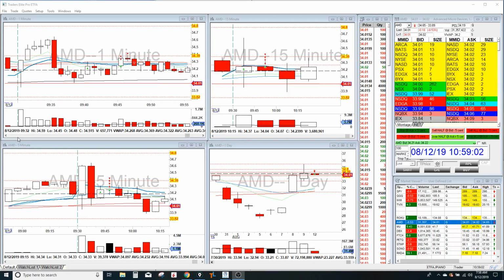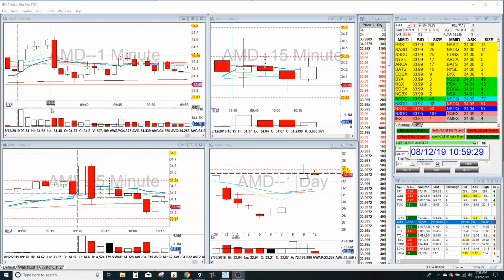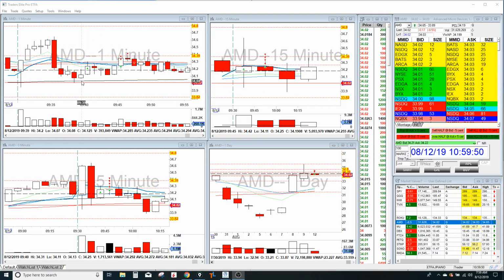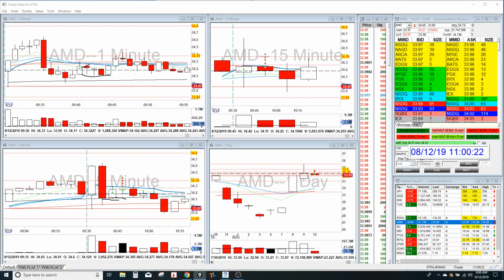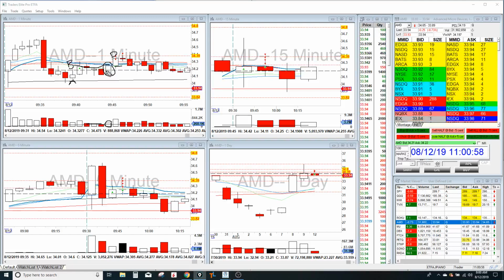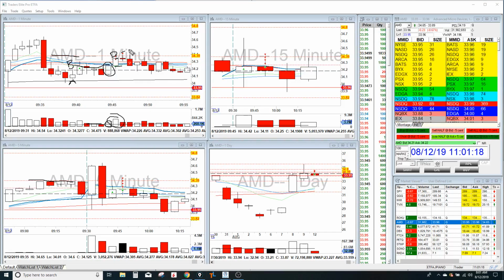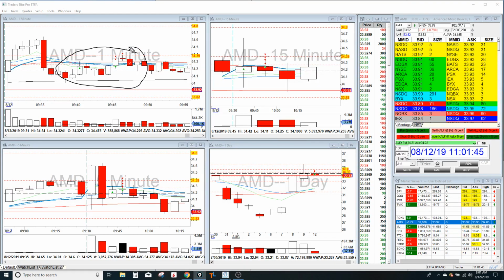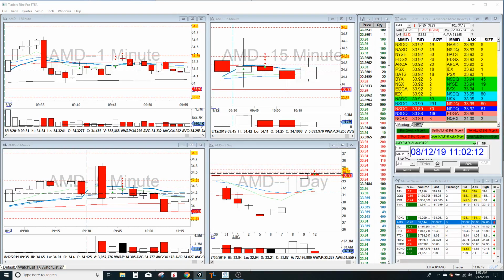Jeff Day Trading Recap | Aug 12 2019